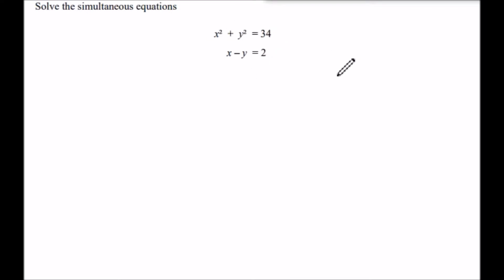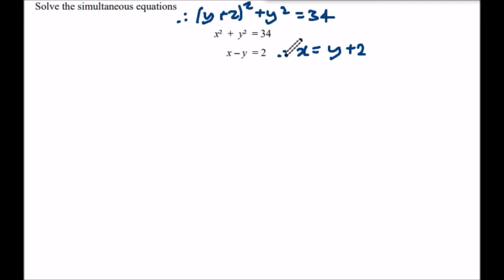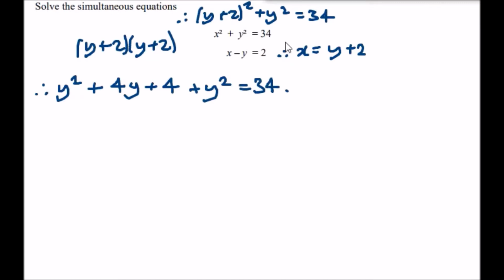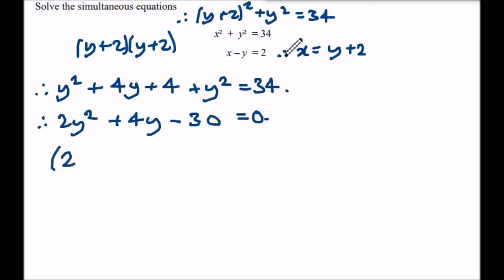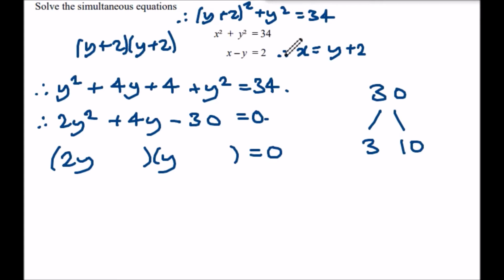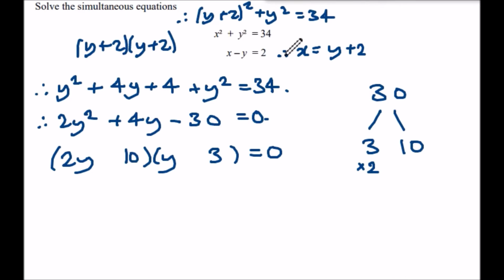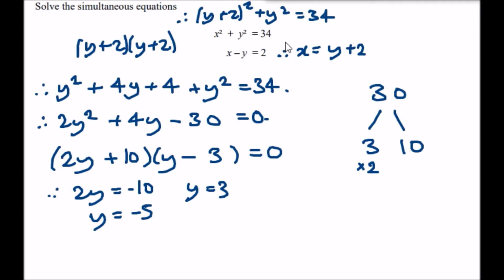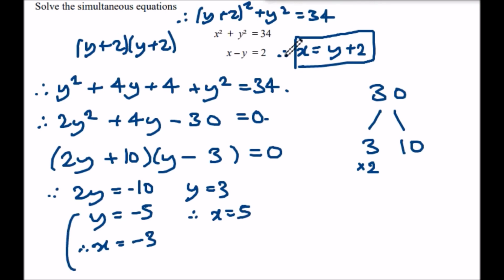Solving Quadratic Simultaneous Equations with a=2 (GCSE exam video)